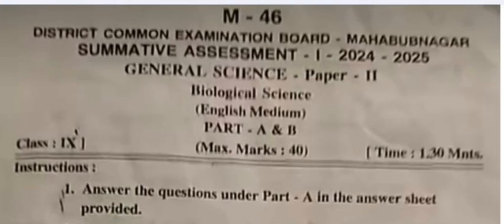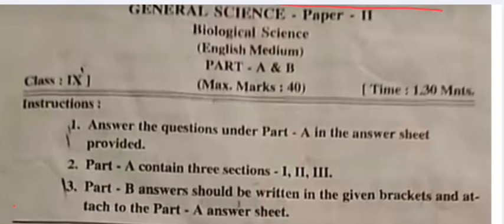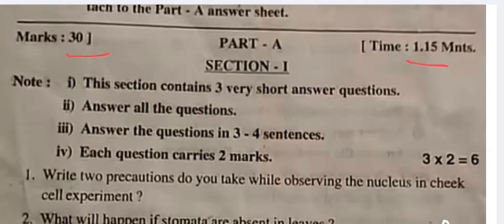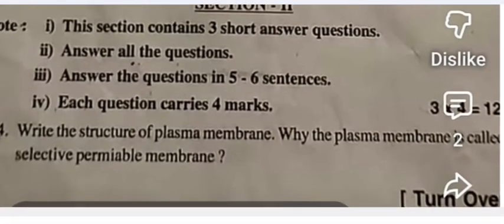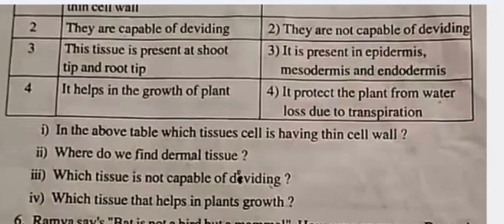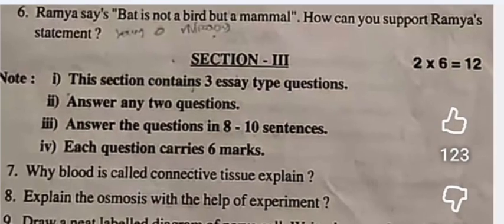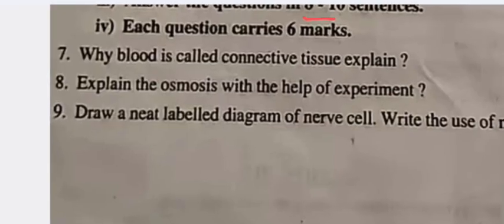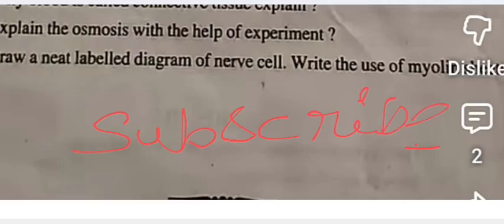Telangana 9th class SA1 biology question paper | Model Question Paper